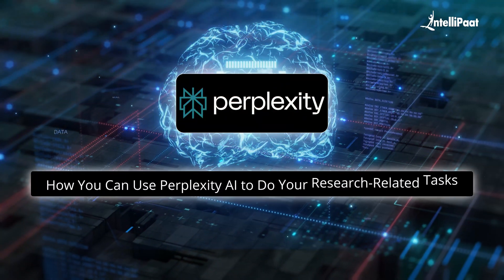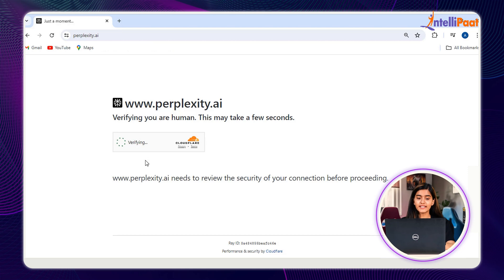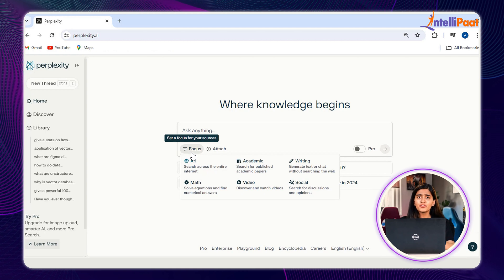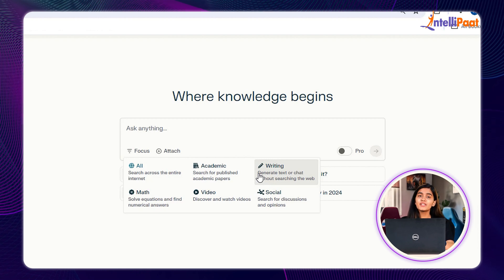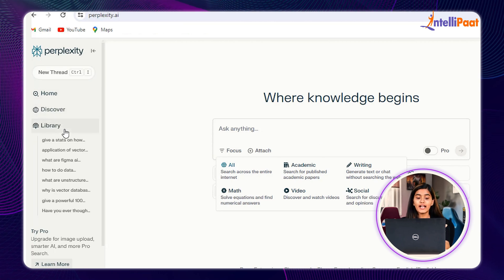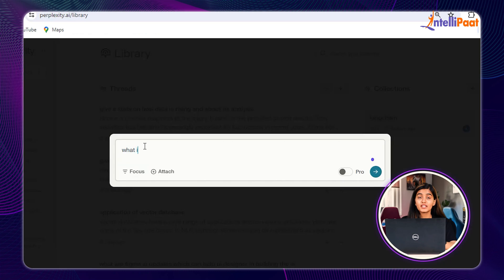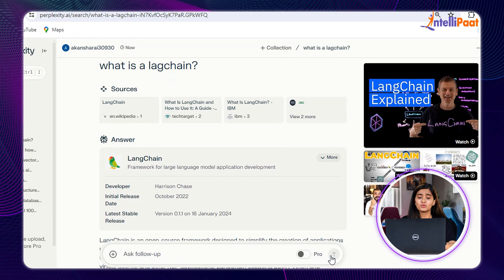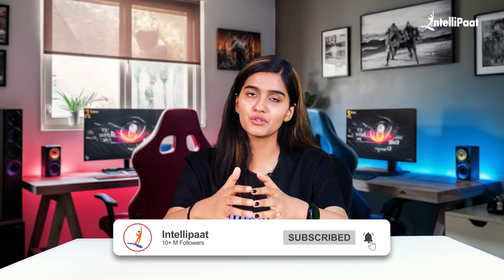How to Use Perplexity AI | Perplexity AI for Research 2024 | Perplexity AI Tutorial | Intellipaat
In this video on on how to use Perplexity AI, we will have a look at the new age generative AI tool: Perplexity, from a beginners point of view. We will start this Perplexity AI Tutorial for beginners by breaking down what Perplexity AI is, how to use Perplexity AI for free, uses of Perplexity AI for research related tasks using several use cases ensuring you get the most out of Perplexity AI.

📖 Below are the concepts covered in how to use 'Perplexity AI tutorial':
00:00 - Perplexity AI for Research
00:32 - Sign up to Perplexity AI
01:00 - Perplexity AI Interface
01:03 - Attach and Focus Option
01:09 - Explanation About Focus
02:27- Overview of Features Like Home ,Discover and Library
03:08- Demonstration by Giving Prompts

✅ How to use perplexity AI for beginners?

✅ Is perplexity AI free to use?
Perplexiy AI is absolute free to use but it but it provides us with paid version also to experience better search outputs.

✅ How to use perplexity ai for research paper?
Perplexity AI provides us with real time information using several search engines such as google and firefox. You can also go ahead and ask the follow up questions to break the concept into further chunks. It also comes up with summarization capabilities to help researchers efficiently gather, analyze, and synthesize information for their work.

Unlock your creative potential in this immersive course on Advanced Certification in Generative AI & Prompt Engineering, in collaboration with Microsoft, in just 5 months. Learn from IIT Faculty and top Industry Experts to master Generative AI & Prompt Engineering skills including Generative AI, Prompt Engineering, LLMs, Fine Tuning LLMs, GPTs, Langchain, Image Generation, and more. Gain proficiency in creating GenAI chatbots and other AI tools for fruitful career growth. Receive 24/7 access to support and earn your Generative AI & Prompt Engineering Certification from Intellipaat and Microsoft.

☑️ Aspiring AI Engineers
☑️ Machine Learning Enthusiasts
☑️ Software Developers
☑️ Professionals looking to enhance their AI skills

✅ Key Features
👉🏼 Learn from IIT Faculty & Industry Practitioners
👉🏼 1:1 with Industry Mentors
👉🏼 Resume Preparation and LinkedIn Profile Review
👉🏼 247 Support

✅ Module 1: Programming Fundamentals
✅ Module 2: Recommended – Generative AI-Powered Chatbot
✅ Module 3: DoctorOne – Personalized Generative AI Powered Medico
✅ Module 4: WebCurate – Personalized Web Developer
✅ Module 5: AnswerMe – One-Stop Shop for Assessments
✅ Module 6: Marketer AI – Digital Marketing Assistant
✅ Module 7: Analyzer AI – Gen AI-Powered Data Analyst
✅ Module 8: SecureBot – Gen AI-Powered Software Developer